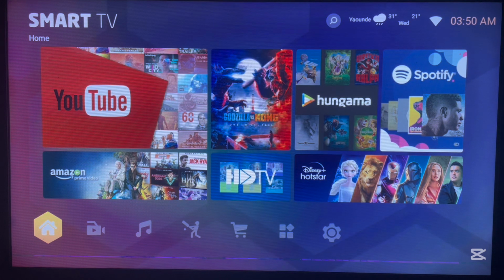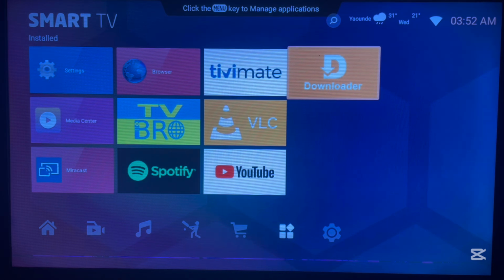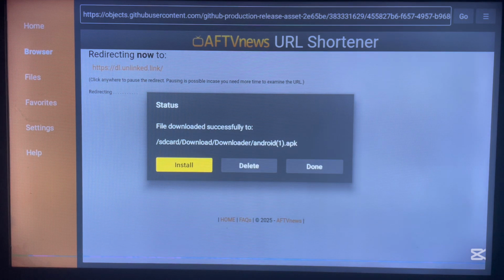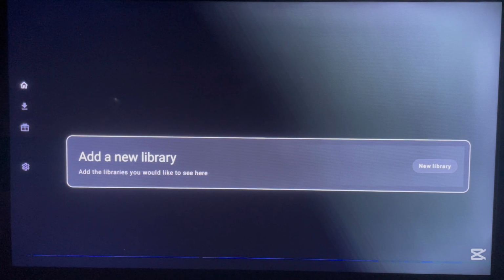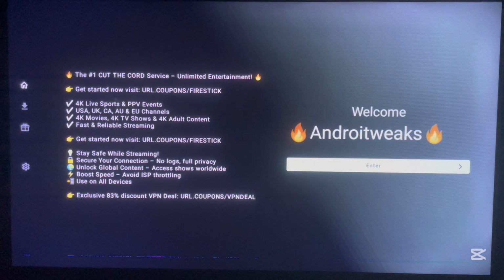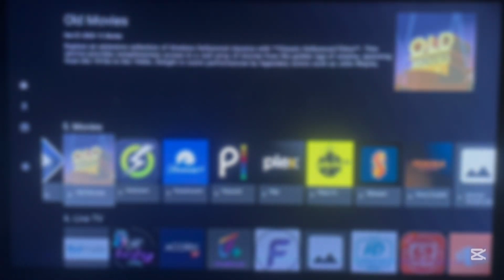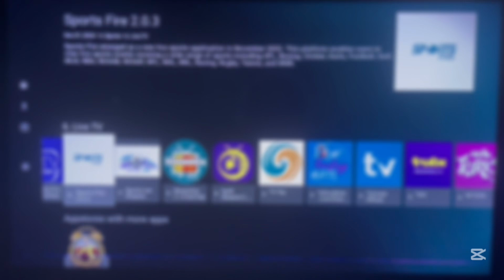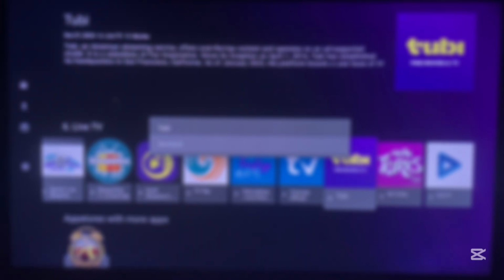🔥 Top 5 SECRET Apps BETTER Than Netflix in 2026 and How to Install them (NO Monthly Fees)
🔥 Top 5 SECRET Apps BETTER Than Netflix in 2025 and How to Install them

📌 Description:
Looking for streaming apps that don’t require sign-ups or monthly subscriptions? This video shares 5 of the best low-cost and public apps available on Android TV using Unlinked — perfect for cord-cutters!

📺 What You'll Learn:
🔥 Top 5 apps better than Netflix in 2025 (No Monthly Fees Apps  & no login needed)
📲 Step-by-step guide to installing Unlinked
🔢 Working Unlinked codes that include these apps